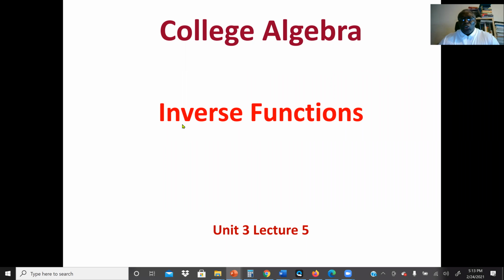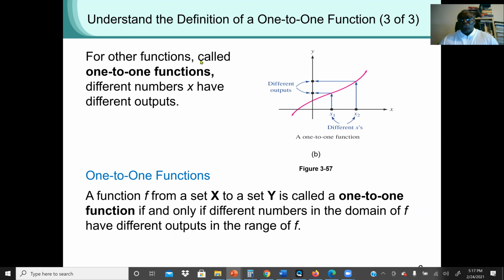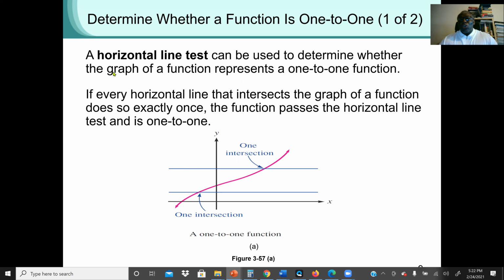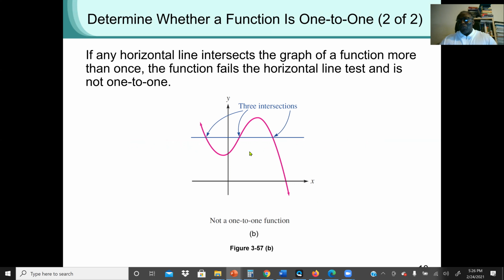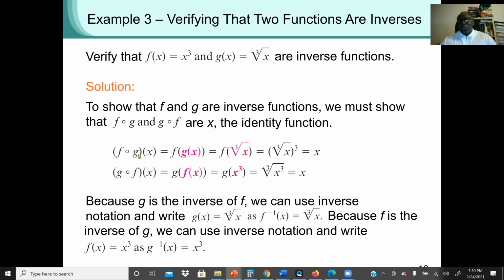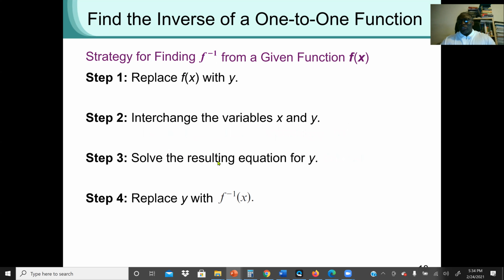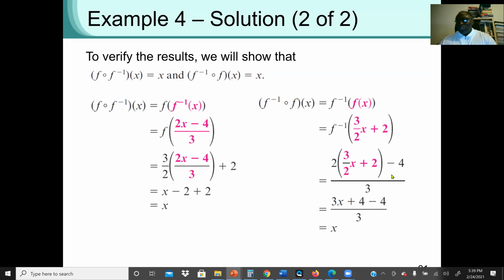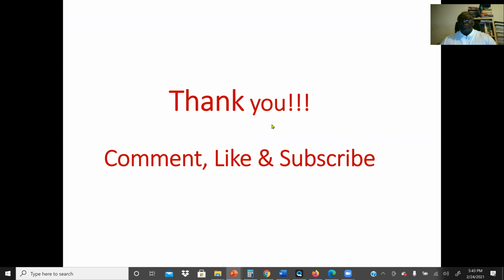How to Find and Verify Inverse Functions: College Algebra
1. Understand the Definition of a One-to-One Function.

2. Determine Whether a Function Is One-to-One.

3. Verify Inverse Functions.

4. Find the Inverse of a One-to-One Function.